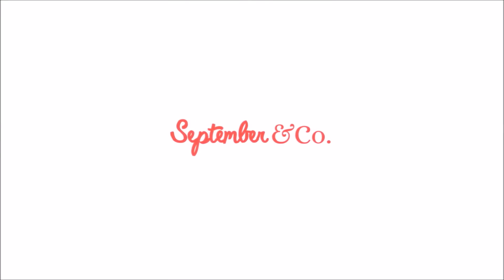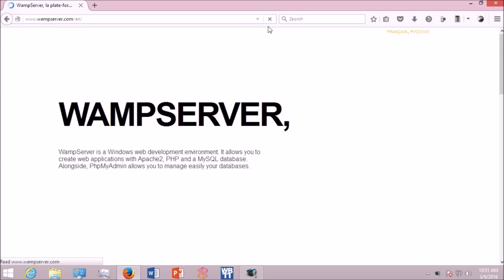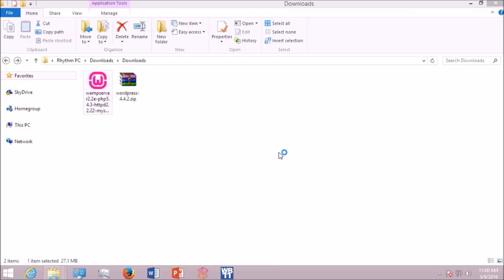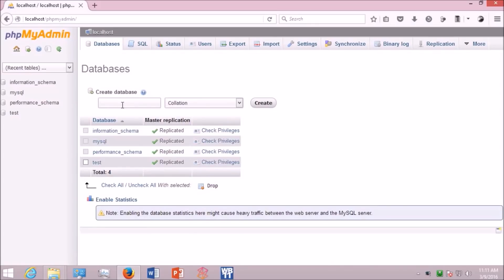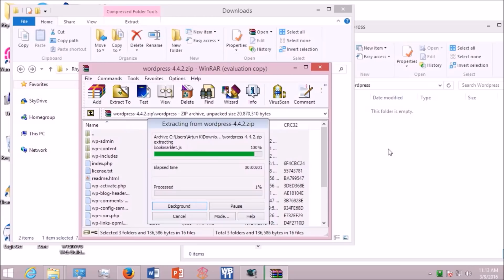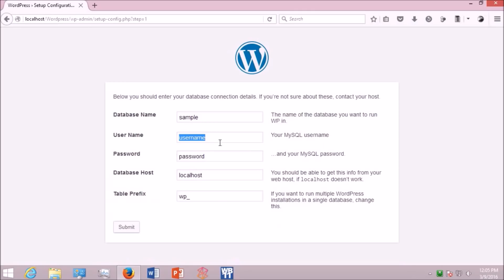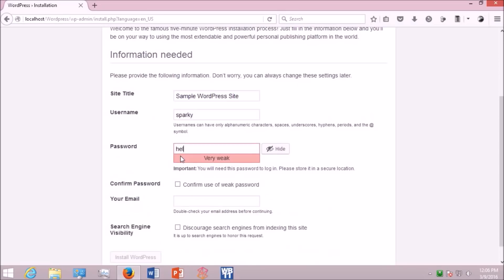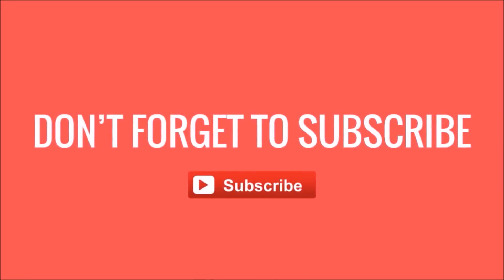Create Wordpress Website on a localhost using Xampp || How To Build A Wordpress Site Offline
Install WordPress Offline In 5 Simple Steps
Create Wordpress Website on a localhost using Xampp

In this video we will show you how to create a wordpress website and install that on a localhost using xampp.

Installing WordPress can be useful in many ways, you could make changes to your website without bothering your visitors, can be used to test your theme or plug-ins before uploading and it could be useful in numerous ways. Learn how to Setup your WordPress site offline in 5 simple steps.

how to install wordpress simply as
How To Build A Wordpress Site Offline

If you are tired of having to develop online and upload files to test them, this is your go-to tool on Windows. On Linux you can obviously install Apache and MySQL a lot easier and also develop a lot faster than you could on Windows, but for beginners and new webmasters this is a handy tool to have

Normally, if you want to build a WordPress site, you would need to buy domain & hosting and then launch your LIVE WEBSITE.

But, if you don’t want to launch your website, yet? And, just want to try & test WordPress, you can do that by following the steps shown in this video.

Installing WordPress locally, helps you to test themes or plugins on your local site, before using it on to your live website.

So, when you install WordPress locally, all your website files will be stored on your computer. This means, only you’ll be able to access your website which is a great way for you to practice making your OWN website, for free of cost.

After you’ve build your website locally, you can move it to a live website, just by watching this video: